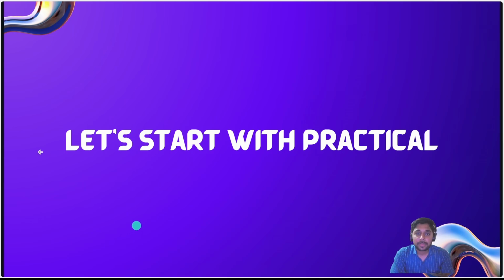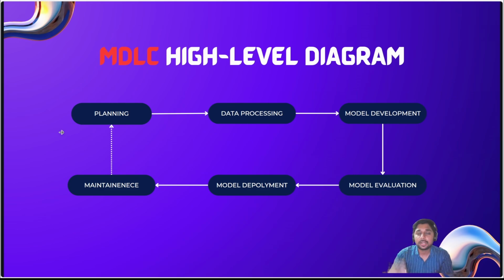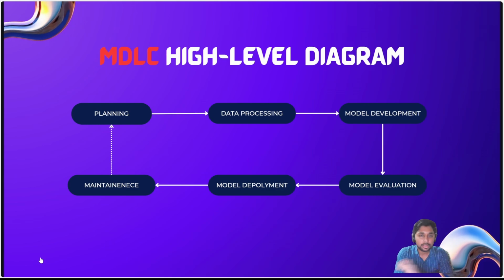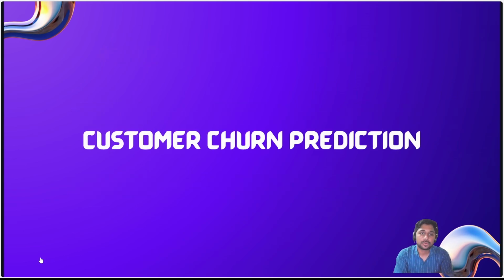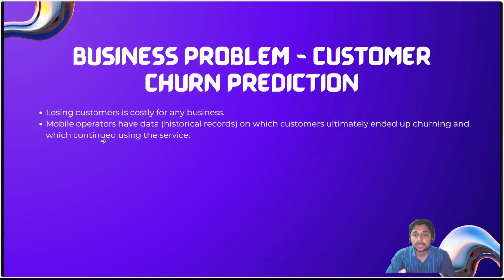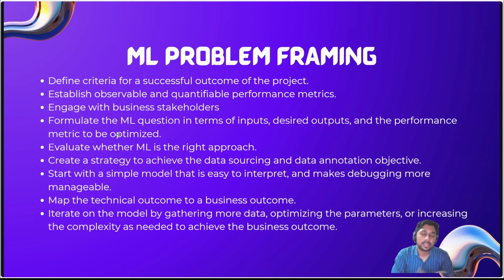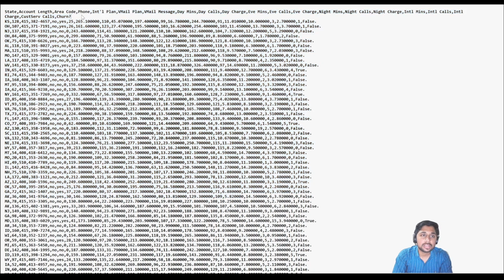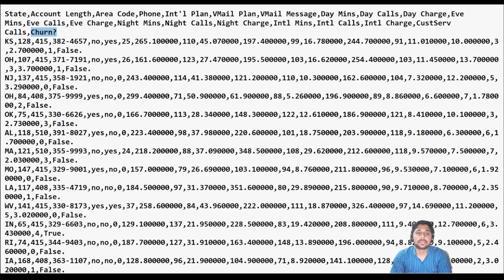AI FULL COURSE FOR BEGINNERS: AWS AI, Azure AI, Google AI ML DEEP LEARNING MACHINE LEARNING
🚀 Welcome to the ultimate AI Full Course of 2024! 🤖 Unleash the power of Artificial Intelligence with our comprehensive training program covering the leading platforms - AWS, Azure, Google Cloud, and OpenAI. Whether you're a beginner or an experienced developer, this course is designed to take you on a journey from the basics to advanced AI concepts.

🌐 Course Highlights:
🔥 In this course, we will discuss everything related to AI and ML from the beginning, so it will be helpful for freshers and beginners to understand.

🔗 Course Structure:

Module 1: ROADMAP OF AI/ML
Module 2: WHAT IS CLOUD?  WHAT IS AWS? WHAT IS IAM? FULL AWS SETUP PRACTICAL TRAINING
Module 3: WHAT IS ARTIFICIAL INTELLIGENCE?  WHAT IS ANI? WHAT IS AGI? WHAT IS MODEL? WHAT IS ALGORITHM? ALGORITHM VS MODEL WHAT IS TRAINING IN AI?

Beginners eager to understand AI fundamentals
Developers looking to enhance their AI skills
Tech enthusiasts curious about AWS, Azure, Google Cloud, and OpenAI

Hands-on projects and real-world examples

👉 Don't miss out on the chance to become an AI expert in 2024! 🌟

Ready to level up your AI game? Let's dive into the world of AI ! 🚀💻